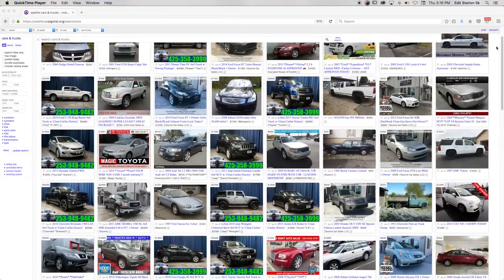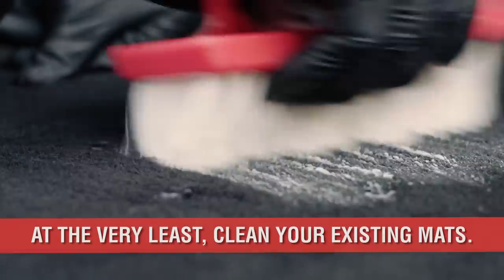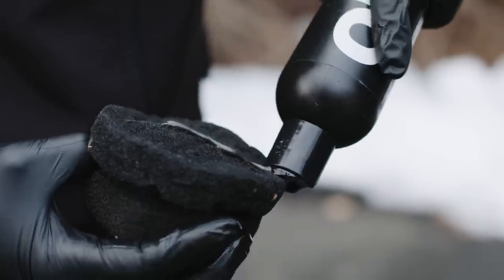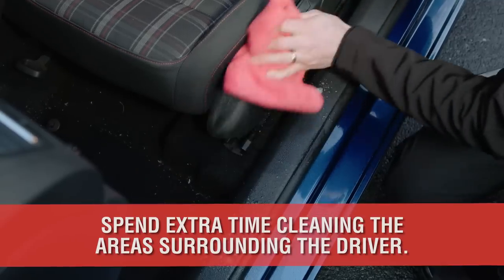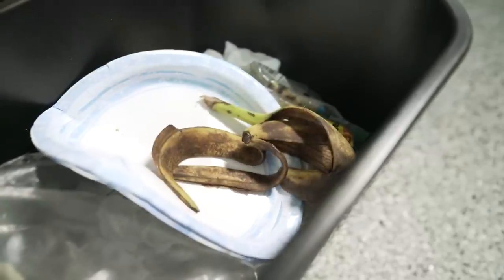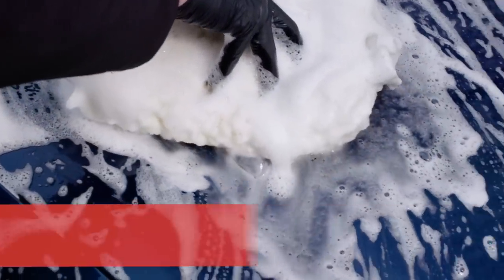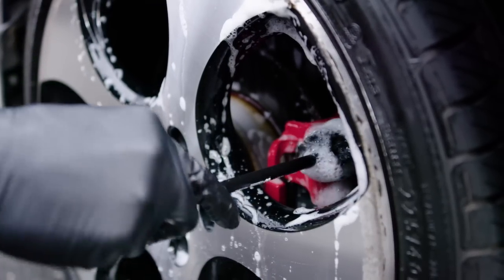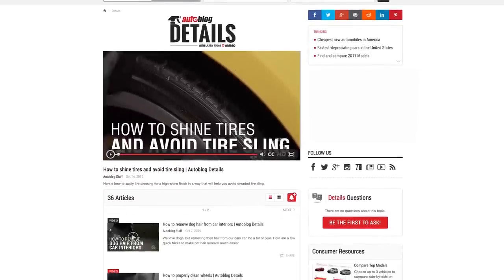Clean These 5 Spots Before Selling Your Car | Autoblog Details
Selling a used car can be a daunting task. Buying one is even scarier. These 5 spots at minimum are critical to a quick sale and enticing the buyer to make a full price offer. Find out where they are and how to clean them on this episode of Autoblog Details.